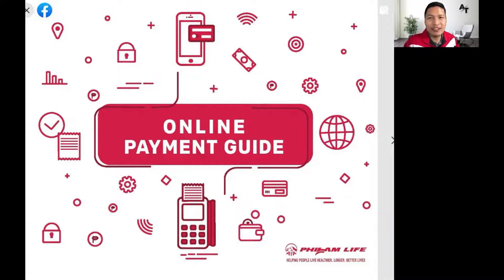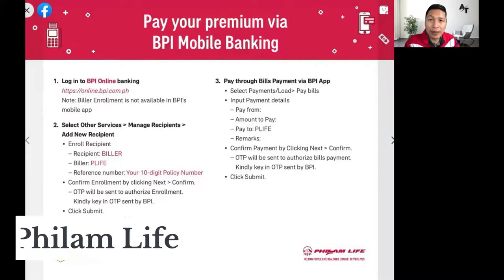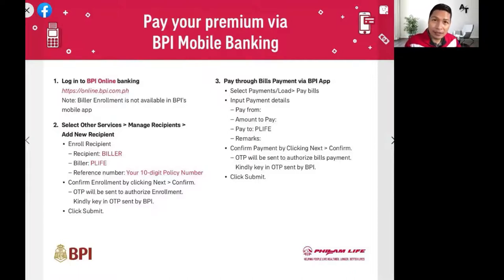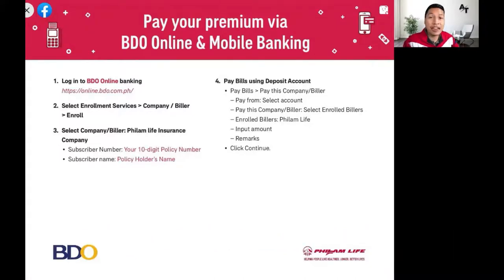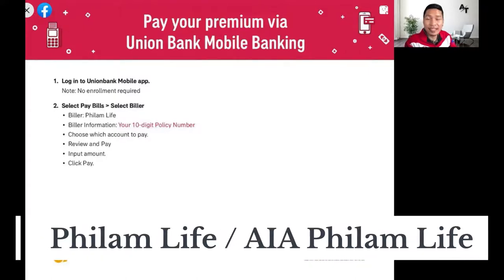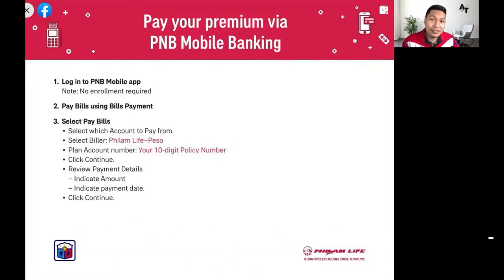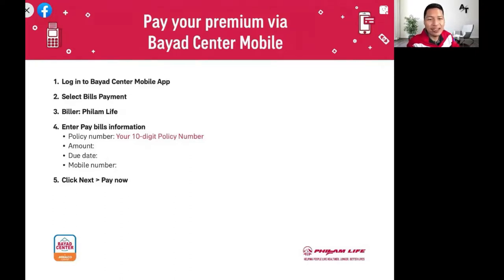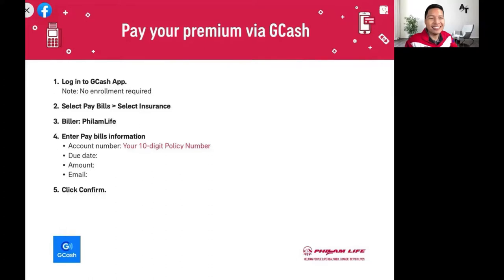How to Pay for Your Philam Life Policies ONLINE | BDO BPI UnionBank GCash PNB Online Payment Guide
Conveniently pay for your Philam Life plans online with a few clicks or a few taps!

How to pay for your Philam Life policies and plans using BDO
How to pay for your Philam Life policies and plans using BPI
How to pay for your Philam Life policies and plans using GCash
How to pay for your Philam Life policies and plans using UnionBank
How to pay for your Philam Life policies and plans using PNB
and more!